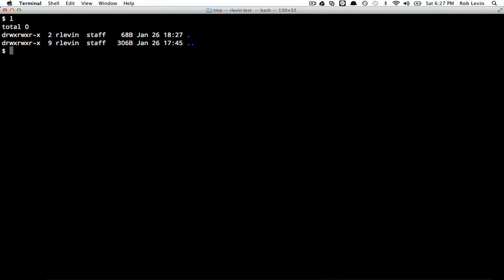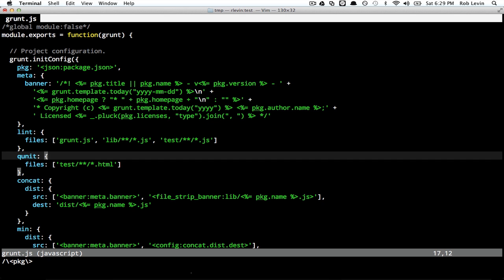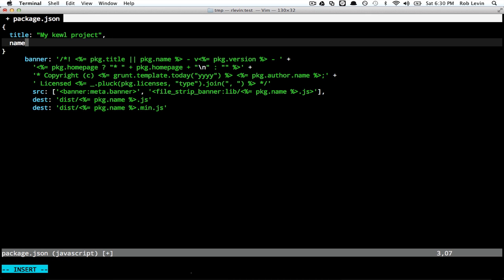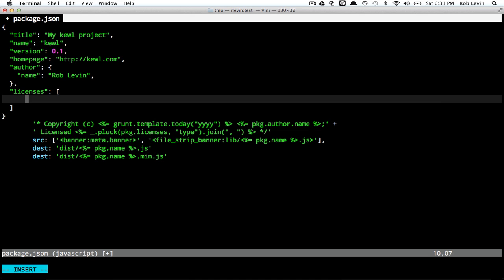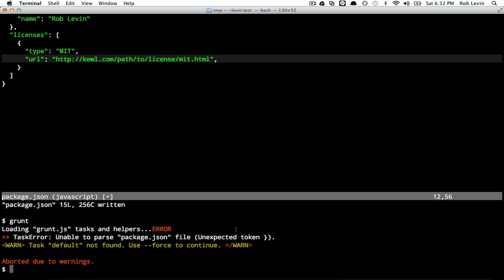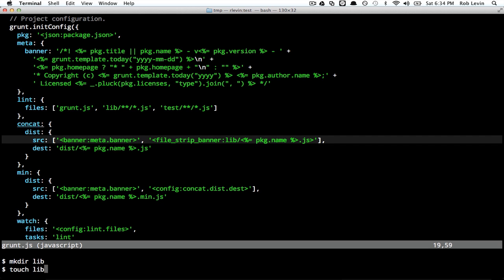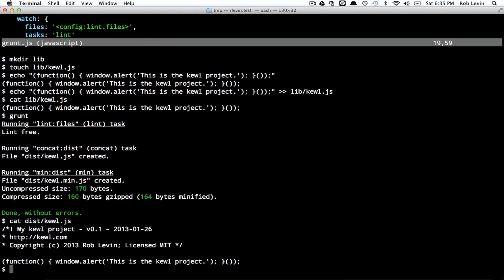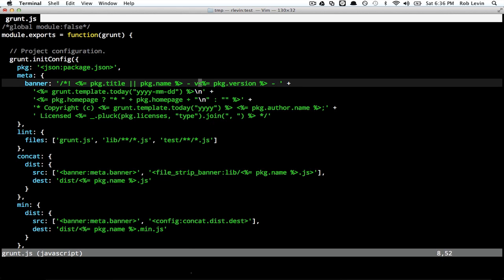How To Code: Grunt 2 - Package.json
In this episode we look at using a package.json; and how it works with the pkg object in our grunt.js file
how to code grunt.js